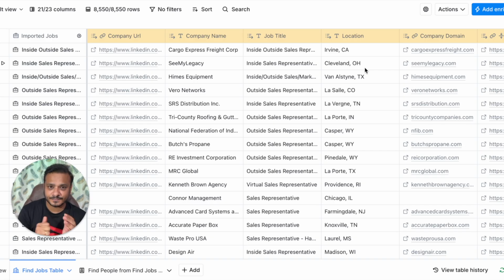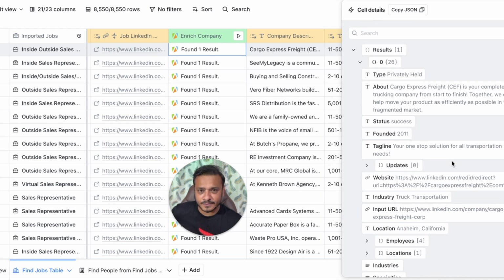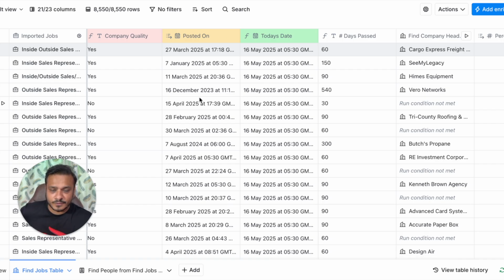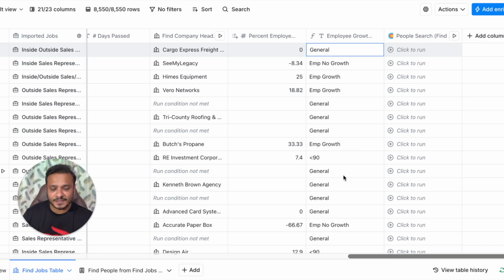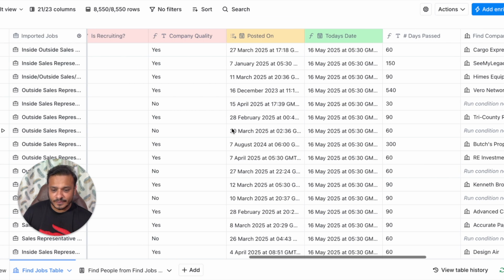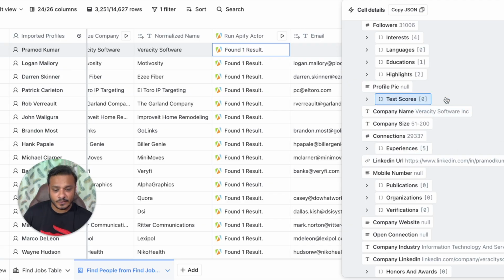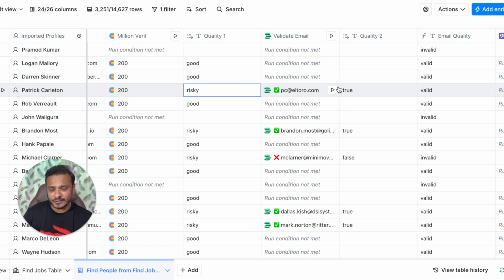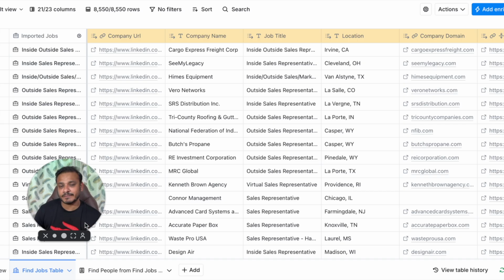Automate & Launch LinkedIn Jobs with Clay in 5 Minutes (Open Jobs Playbook)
In this video, I’ll show you how to fully automate scraping LinkedIn jobs, enriching decision-makers, finding verified email addresses, and launching cold email campaigns using Clay + Apify. No manual steps, no wasted credits.

This setup helps you:
✅ Scrape jobs for any title on LinkedIn
✅ Clean job and company data
✅ Qualify companies based on size and staffing keywords
✅ Find decision-makers using Apify actors
✅ Pull verified emails using a smart waterfall setup
✅ Launch Smartlead campaigns automatically
✅ Run everything on autopilot with weekly scheduling

Perfect if you’re running job-based outreach at scale (5K–15K+ contacts/month) and want a cost-effective Clay + Apify hybrid setup.